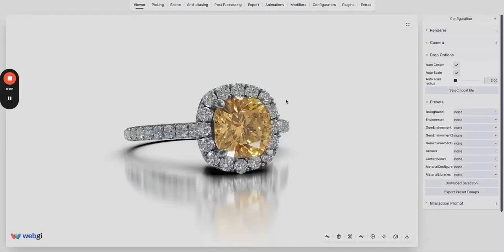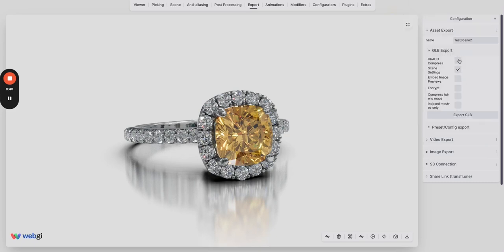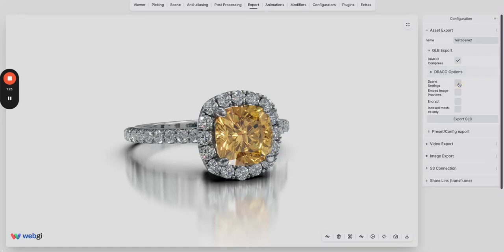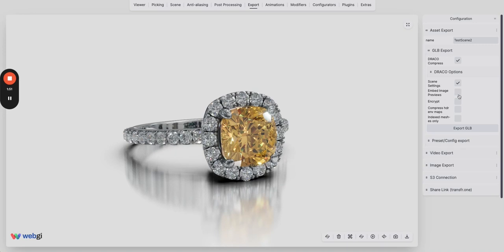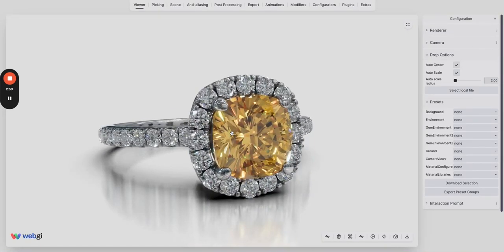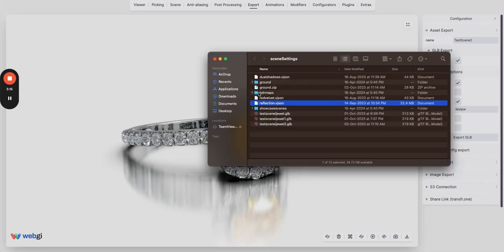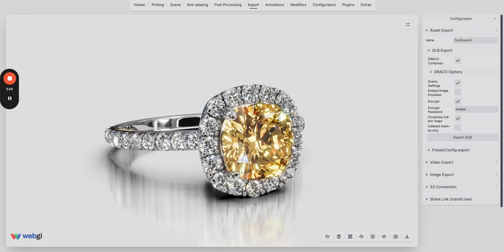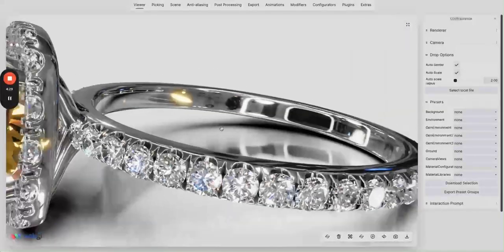Export Options Tutorial: GLB Export and Compression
In this tutorial from the iJewel3D YouTube channel, we walk you through managing GLB export settings to optimize your 3D assets.

Use Draco compression to significantly reduce file sizes without losing visual quality
Ways to improve performance for web, AR/VR, and SDK integrations
Encrypt your 3D files with passwords to protect your models from unauthorized access
Techniques to compress HDR environment maps and reduce storage usage
Tips to minimize visual artifacts while compressing HDR files
Adjust scene settings and image previews for better output
Best practices for exporting files for professional workflows, game engines, and SDKs
Balance storage efficiency, visual quality, and data security in your 3D projects

Stop waiting. Start optimizing. Get your exports done in under 1 minute!

Speed Up Export Times | iJewel3D Quick Optimization Tutorial